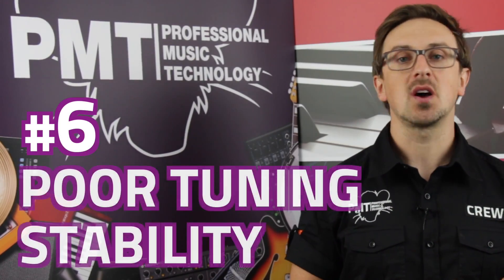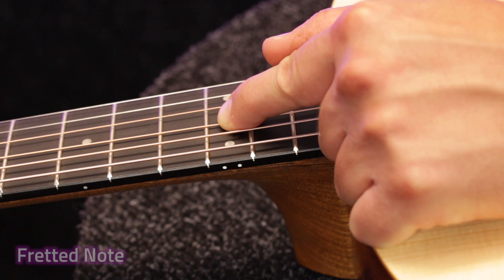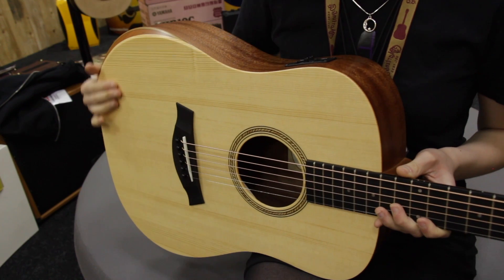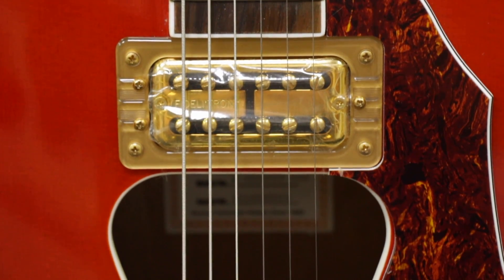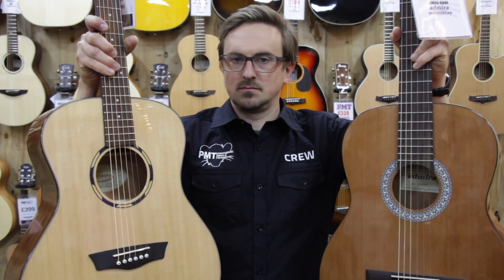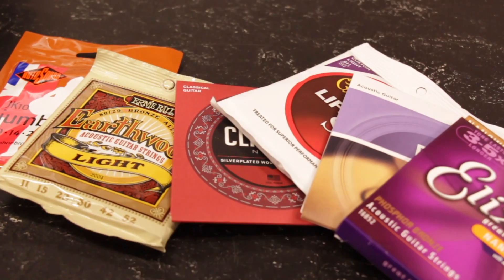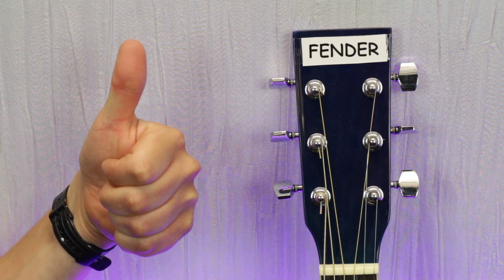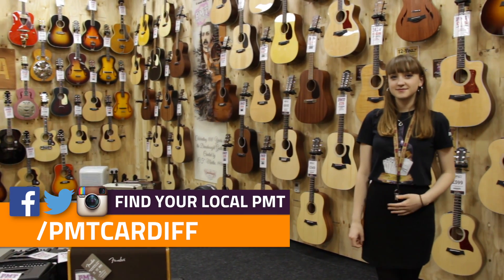Top 10 things NOT to look for when buying an Acoustic Guitar - Part 2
In Part 2 of this (very tongue in cheek) Professional Music Technology acoustic guitar buying guide, Sam and Meg run through the top 10 things to look for (or rather, not look for) when buying an acoustic guitar!

We discuss (or rather debate) various tone woods, sizes, sound, set-ups and much more...but who do you agree with, Sam or Meg?

Please note: Sam and Meg are good mates, and this is all very tongue in cheek!